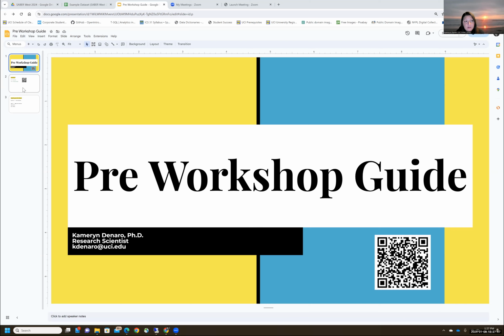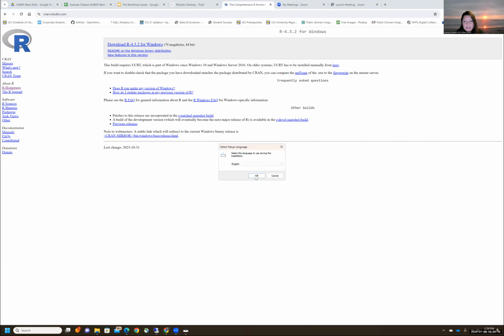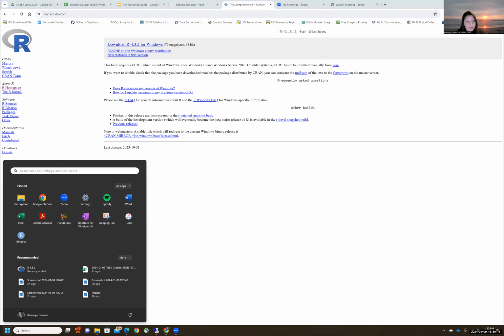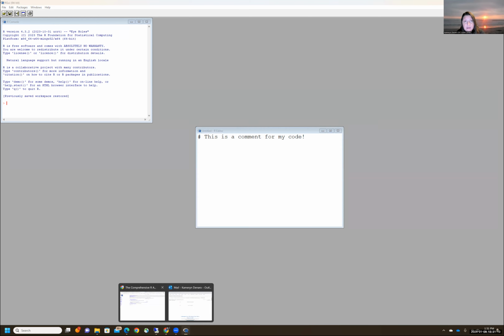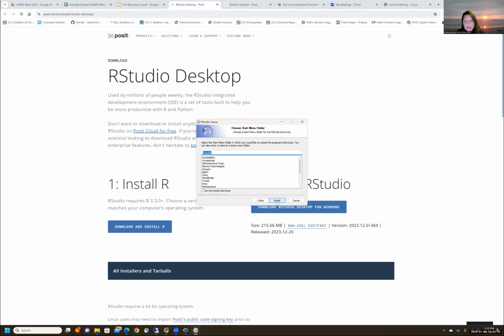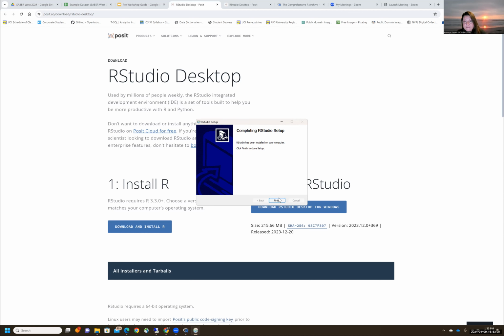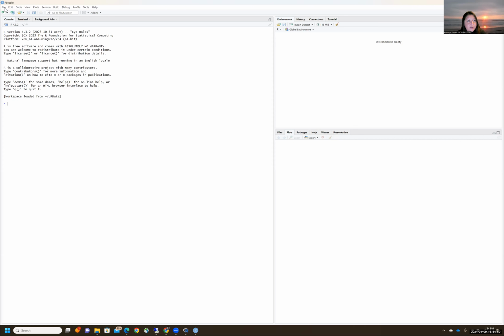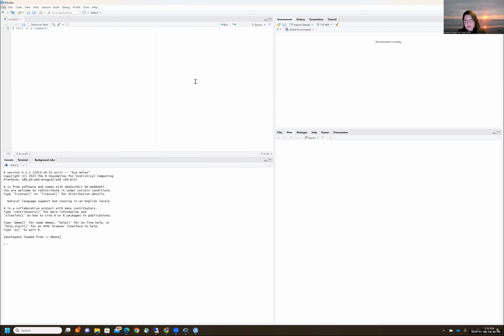Pre Workshop Installing R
Installing R for the first time on your computer.